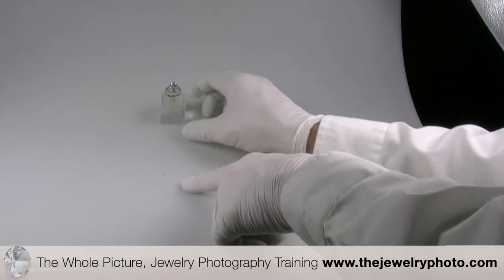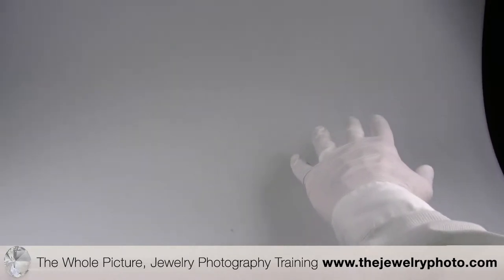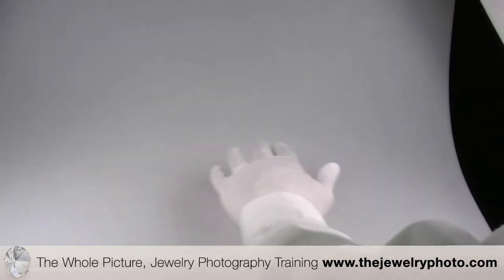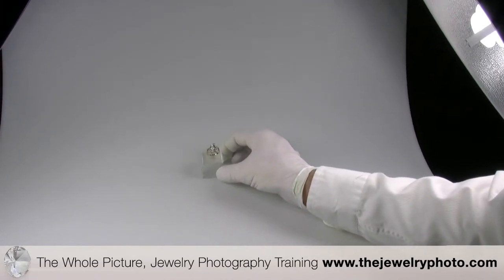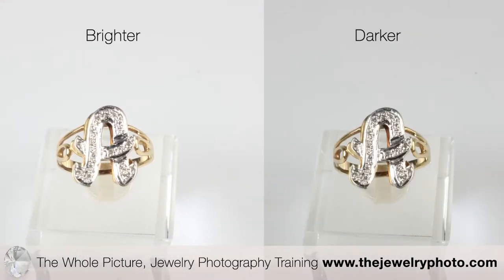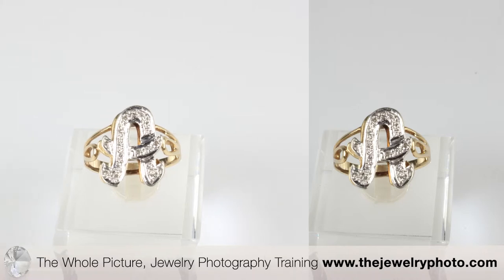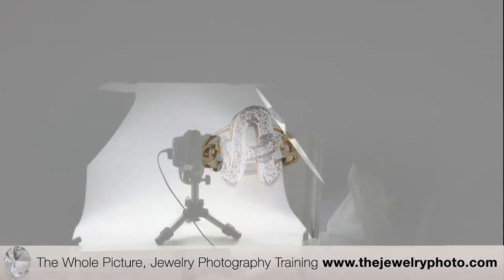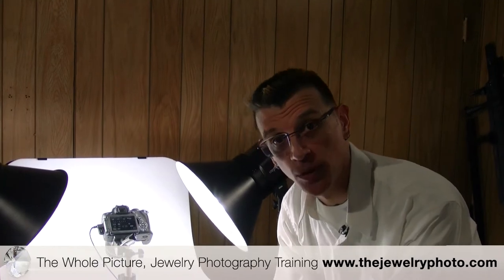Shooting Jewelry Photos on an Infinity Table with DLSR Camera - Matthew Perosi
Chapter 9.1 - This is a sample video of our chapter 9 segment "Infinity Table," for The Whole Picture, our video training project made to teach jewelry store owners, jewelry designers, and jewelry manufacturers how to make the right choices in taking photos of their pieces.

This segment features loupe editing.

You can see the whole segment, and the whole series, by clicking